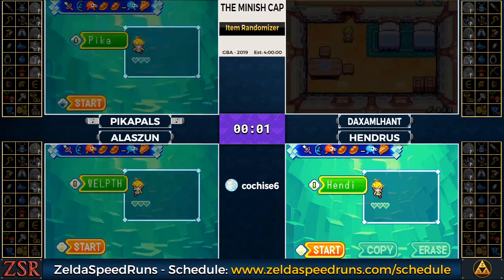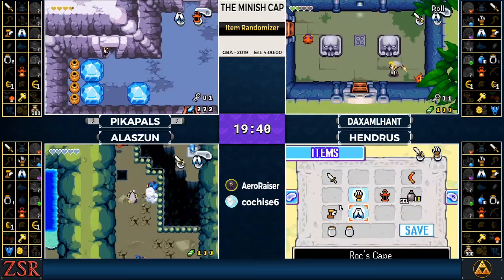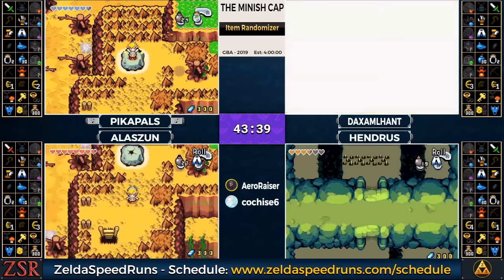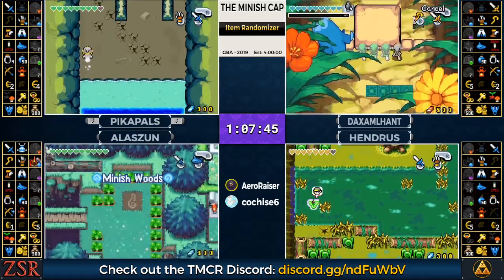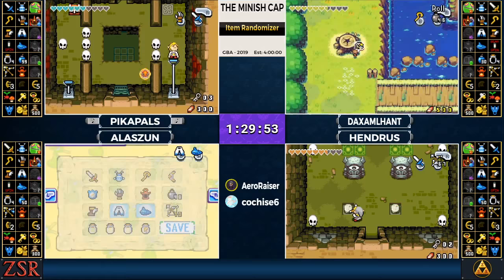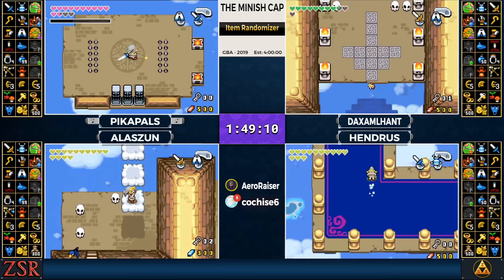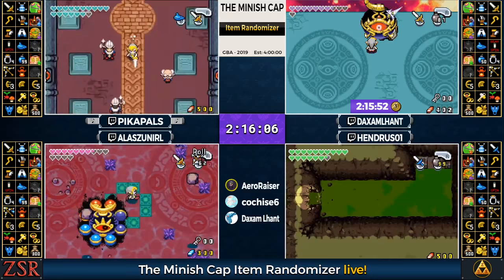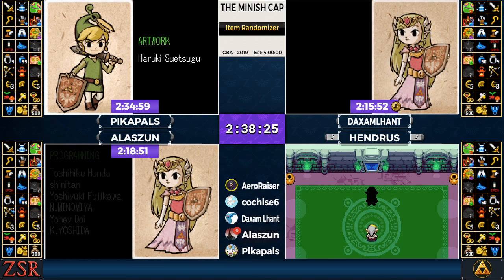The Minish Cap Randomizer Weekly Showcase